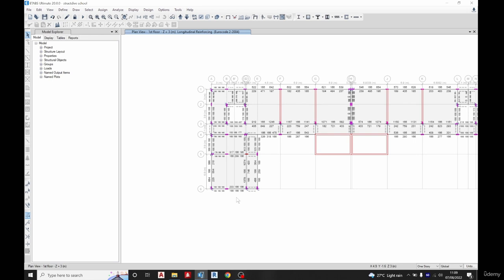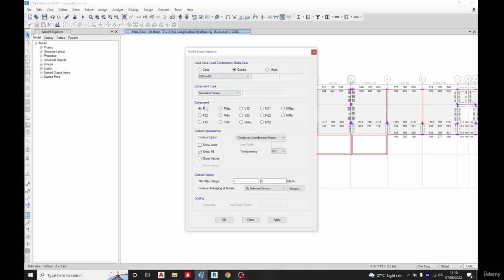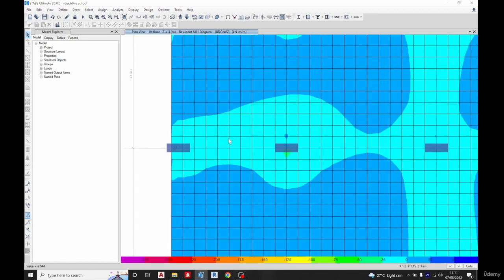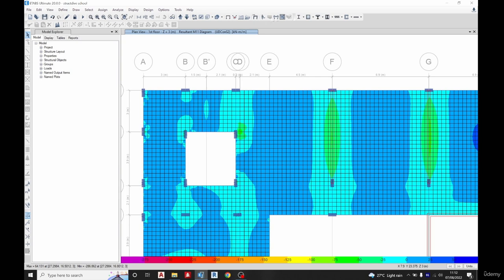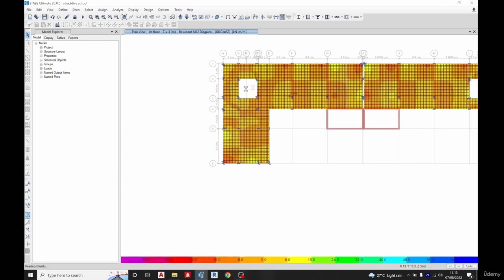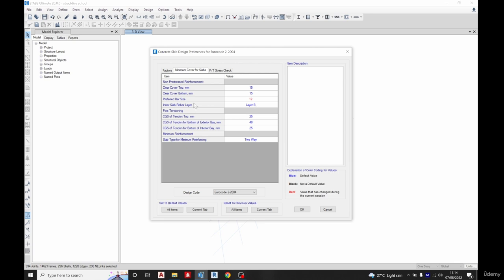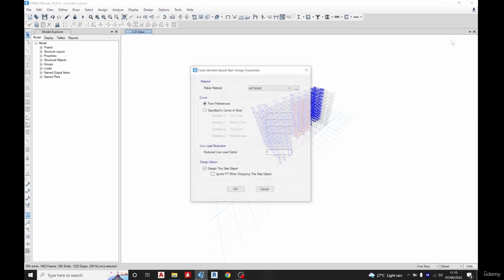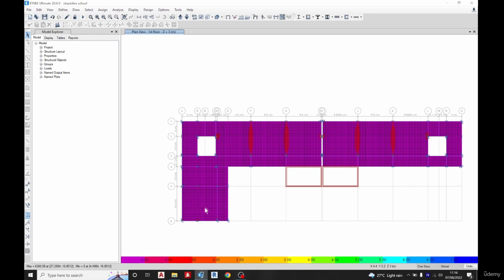ETABS Section 12 DESIGN OF SLAB, Lecture 52 DAY 51 Slab design part 1